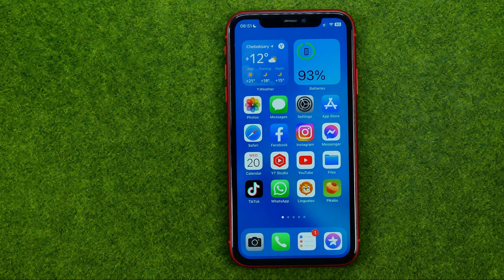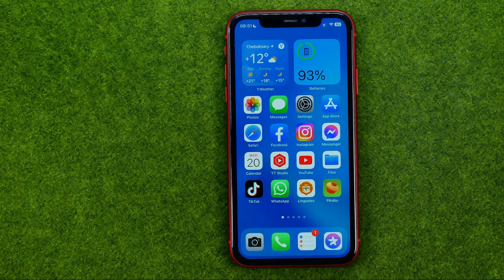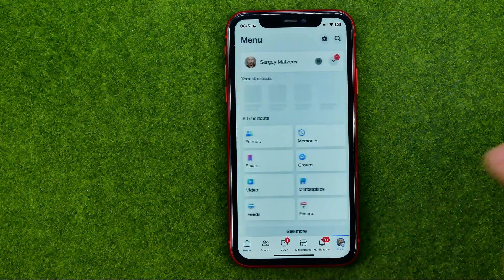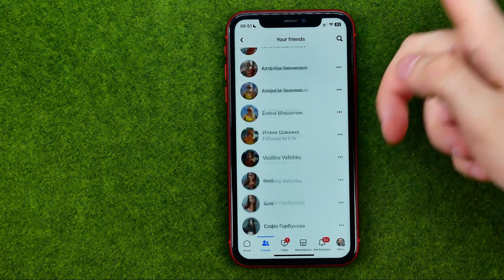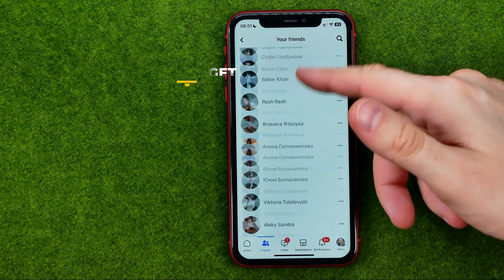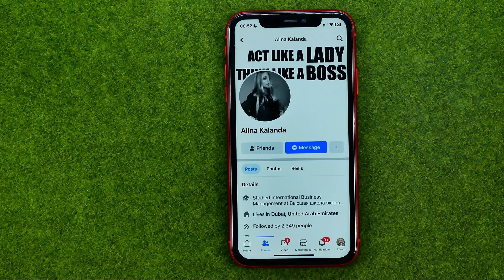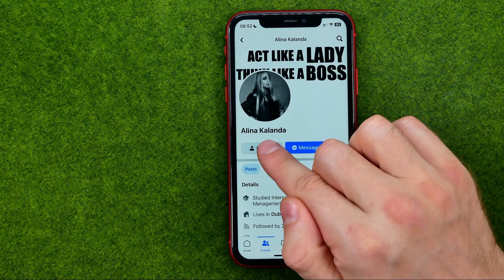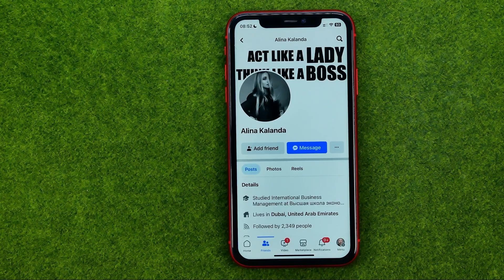How to Delete a Friend on Facebook - Full Guide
If you are looking for a video about how to delete a friend on facebook, here it is!
In this video I will show you how to unfriend someone on facebook. Be sure to watch the video to the very end.